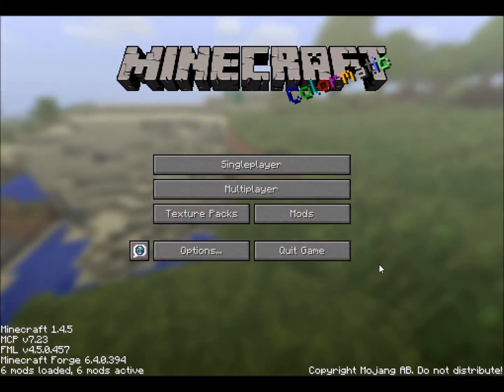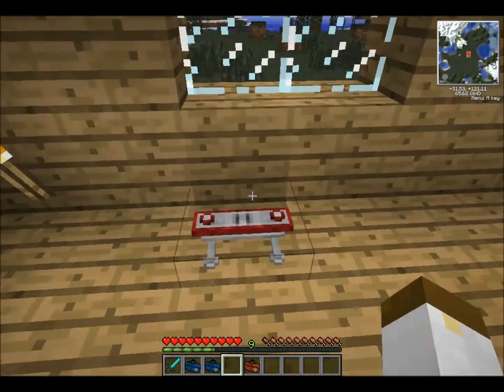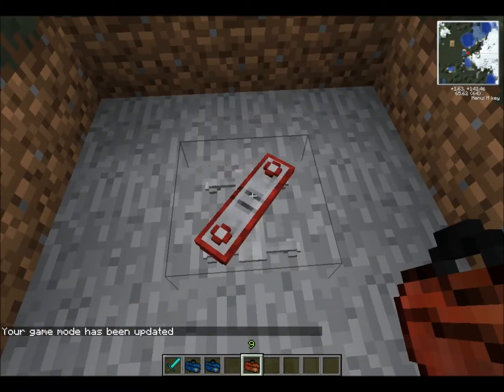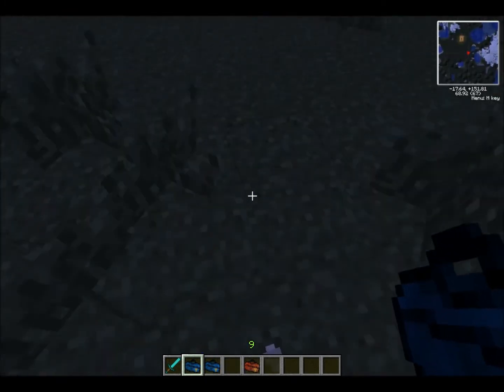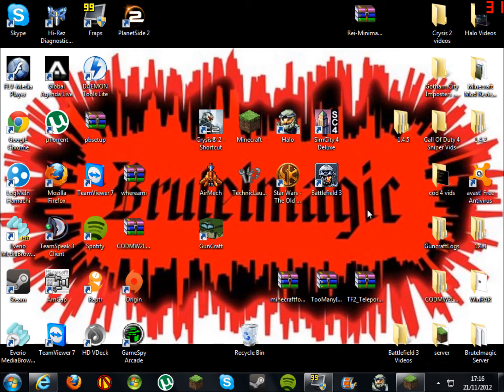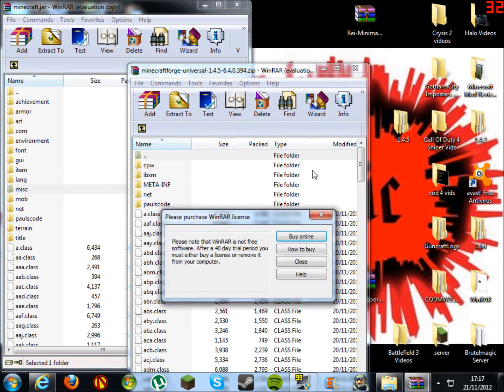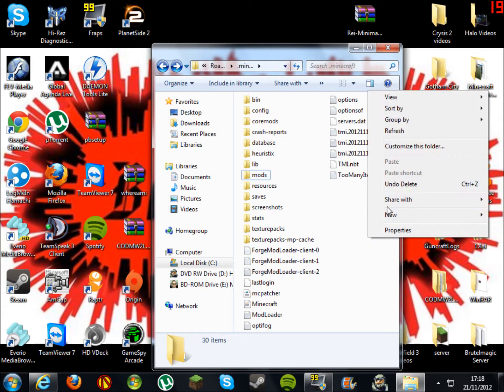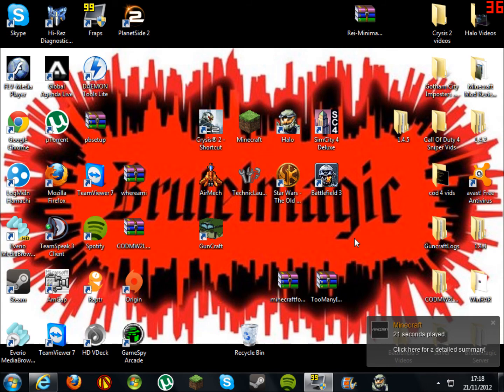Minecraft 20th Mod Review TF2 Teleporter Mod 1.4.5 + Installation